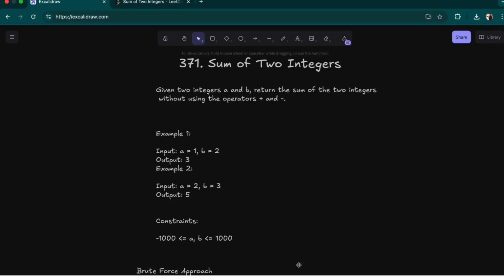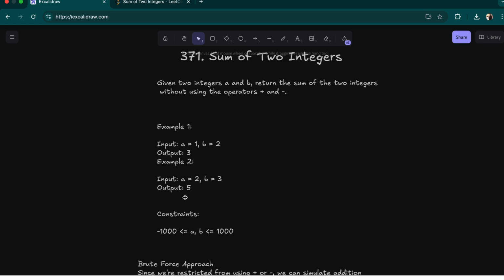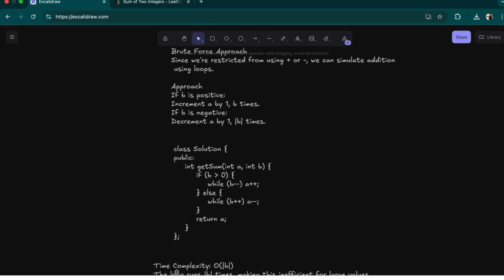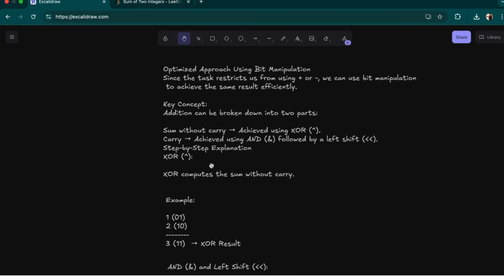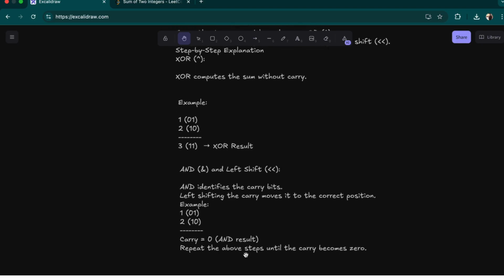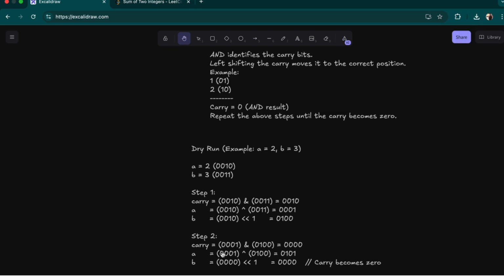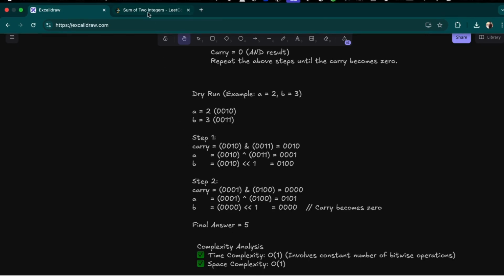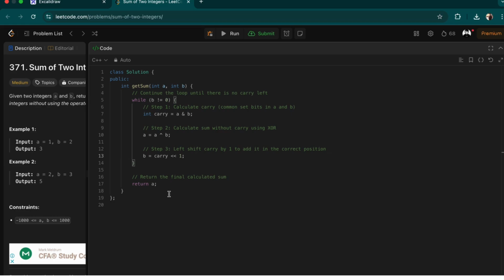Blind 75: Add Two Numbers Using Bit Manipulation | No + or - Needed!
In this video, I explain the popular Blind 75 coding problem — Add Two Numbers Without Using + or -. We'll break down the problem statement, discuss the brute force approach, and then dive into the optimized solution using bit manipulation with a clear dry run and complexity analysis.

🔎 What You'll Learn:
✅ Problem Statement Explained in Depth
✅ Brute Force Approach with Analysis
✅ Optimized Solution Using XOR and AND
✅ Step-by-Step Dry Run for Clear Understanding